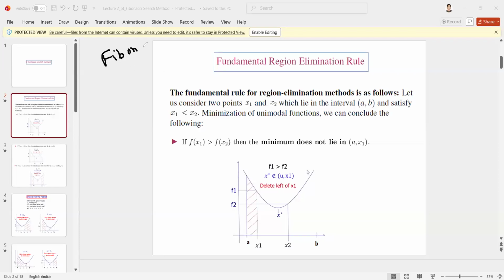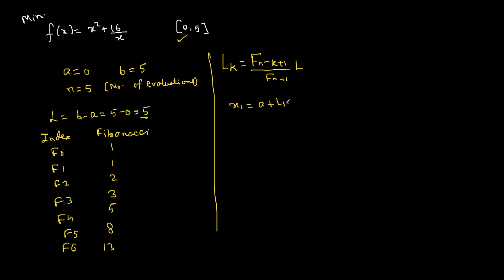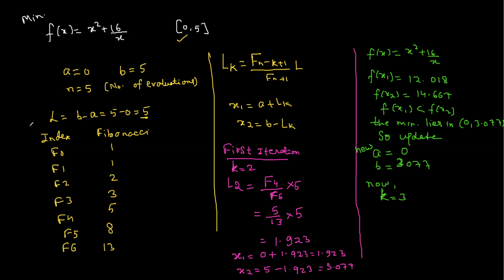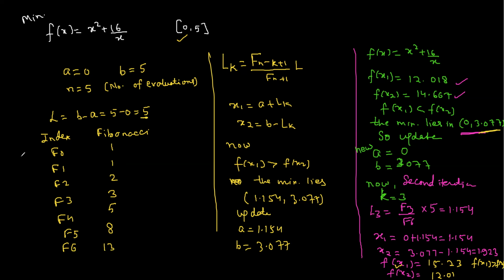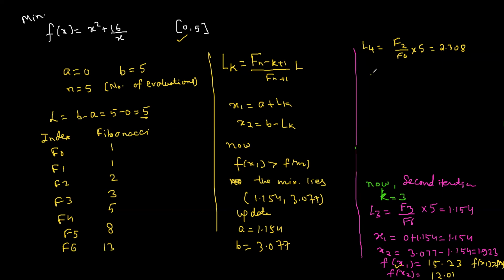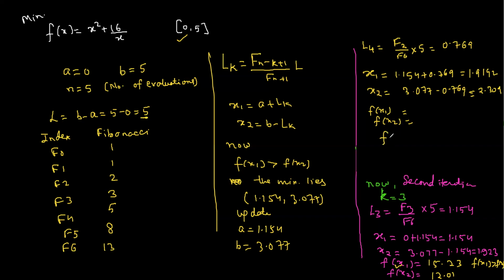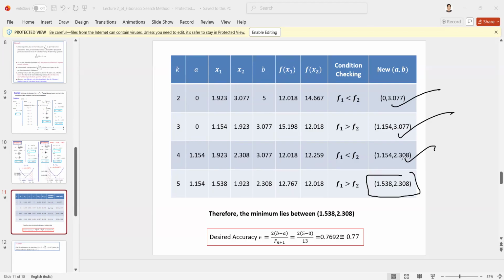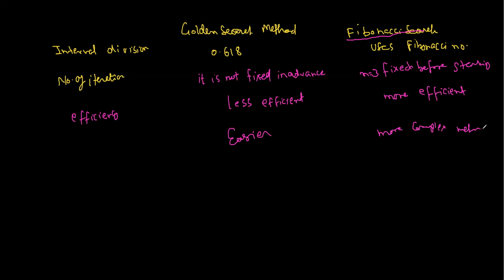Fibonacci Search Method | Optimization Techniques | Engineering Mathematics | Step-by-Step solutions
Learn the Fibonacci Search Method from basics with easy explanations and solved numerical examples.
In this lecture, you will learn:
What is Fibonacci Search Method?
Why it is used in Optimization
Fibonacci Number Sequence
Algorithm (Step-by-Step)
Flow of Calculations
Exam Tricks and Common Mistakes
This lecture is useful for:
B.Tech
Engineering Mathematics
Numerical Optimization
Mumbai University
MSBTE
GATE Basics